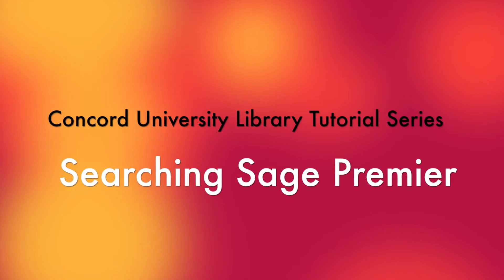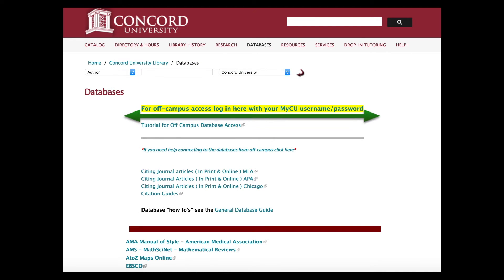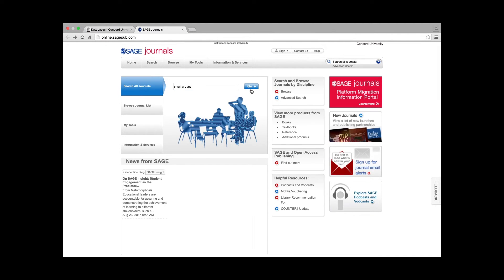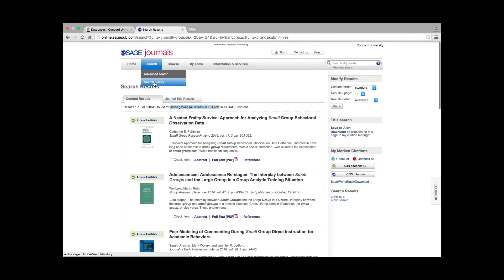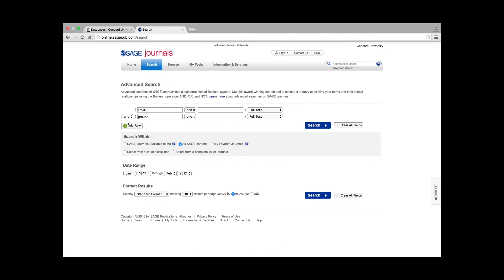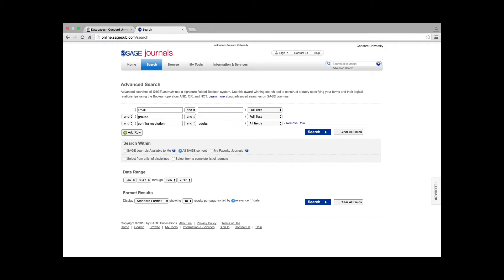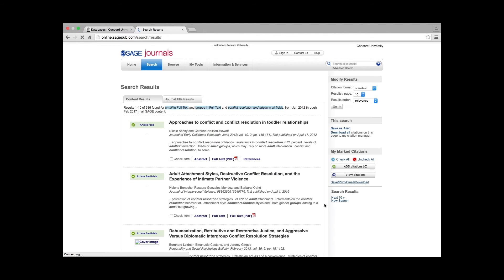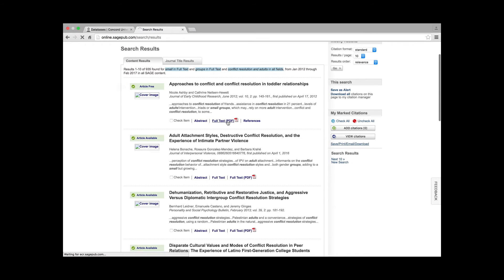Searching the Sage Database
Quick tutorial on searching the online database Sage